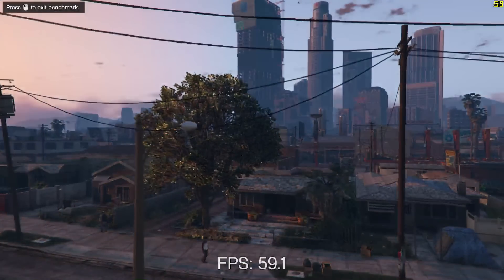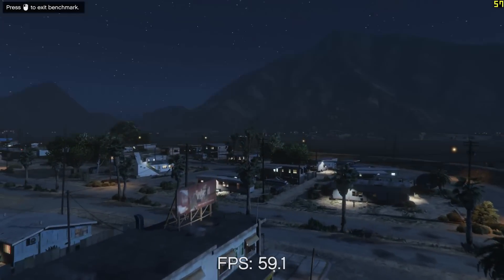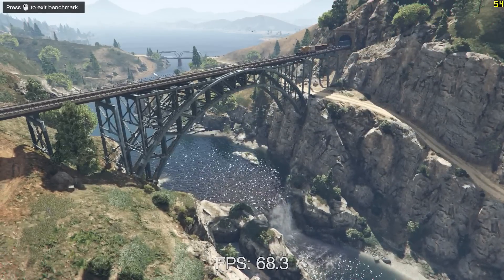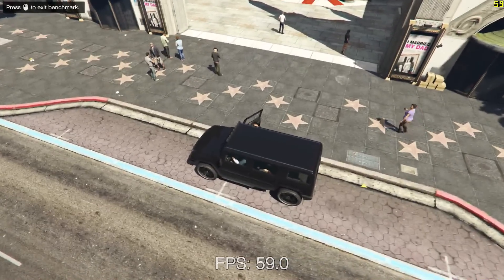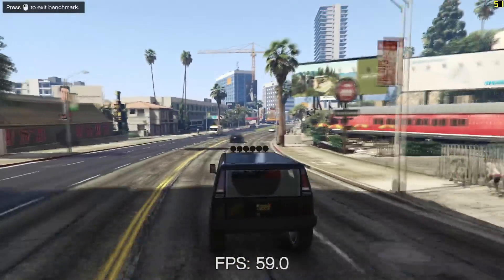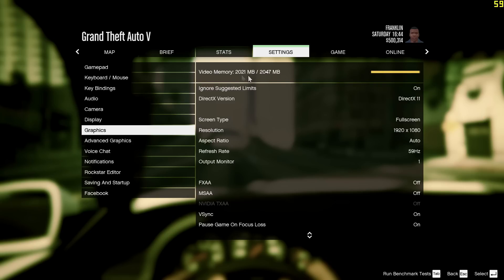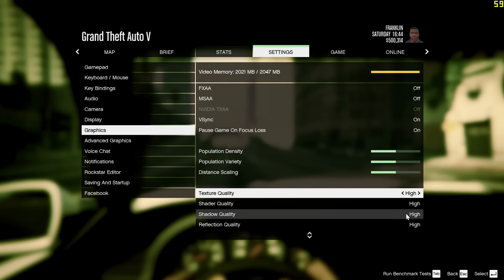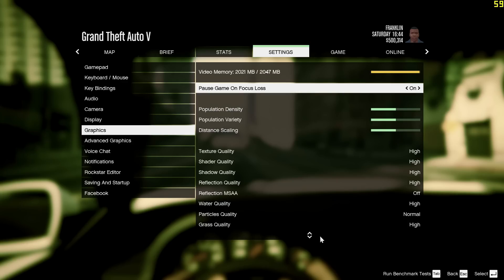GTA 5 PC Day One Benchmark Test Stuttering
If you know whats causing this i would really appreciate it if you told me

This is played on pc and these are my specs

Intel Core i5-4670K Quad Core
8 GB GDR3 Ram
Asus Nvidia GeForce GTX 760 DirectCU II OC 2GB GDDR5
1 TB Hard Drive